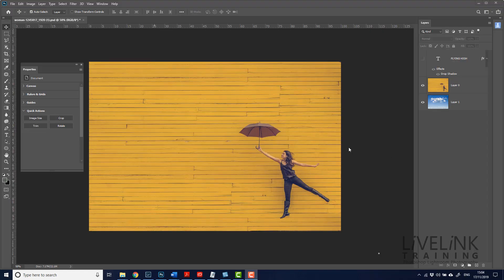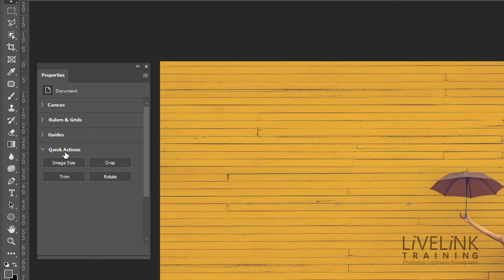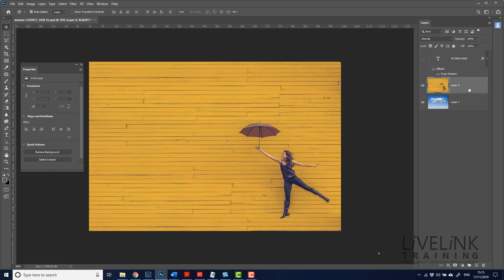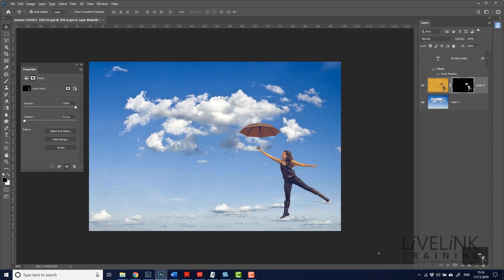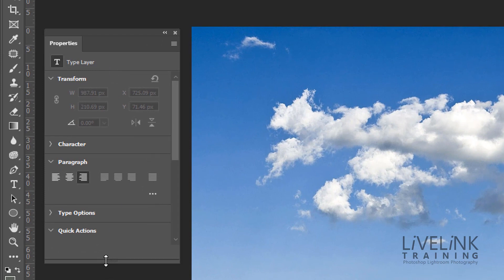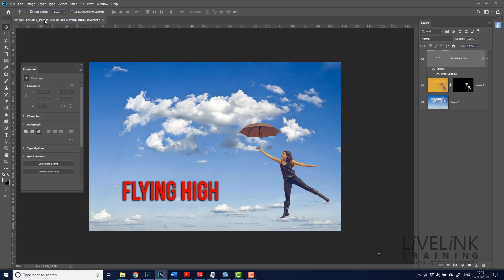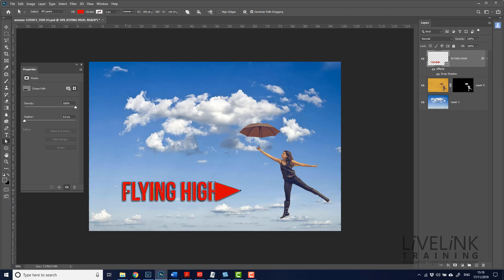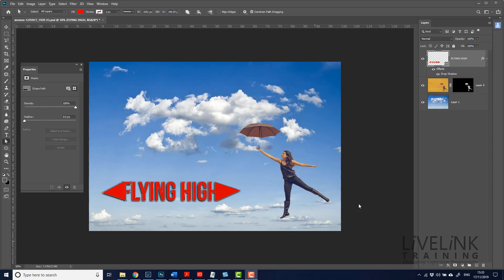Quick Actions - Photoshop Properties Panel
In this video you will learn about the new additions to the Properties Panel, Quick Actions. You now have quick access to related and important features right from the Properties Panel.